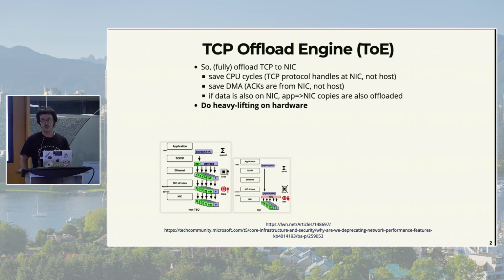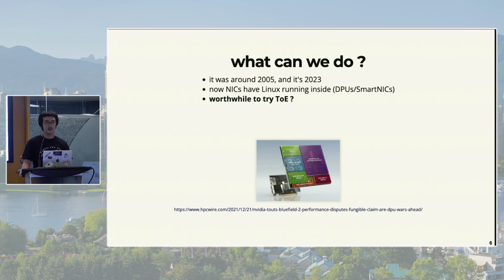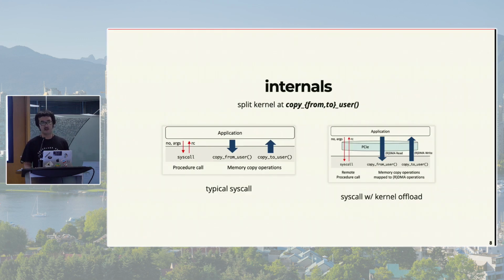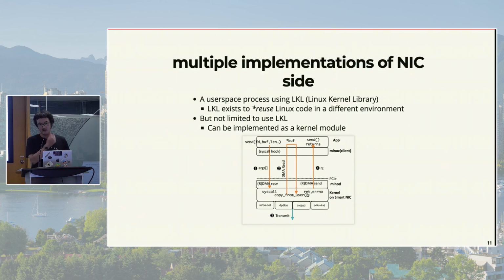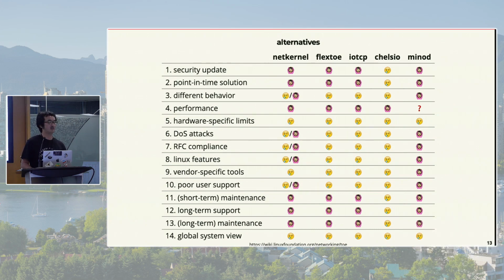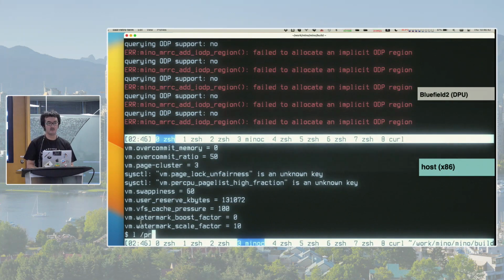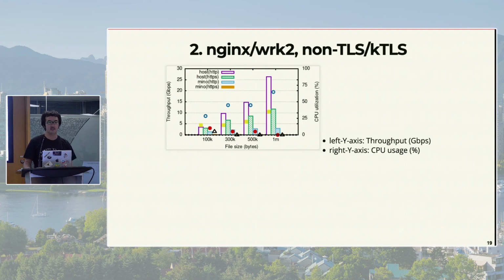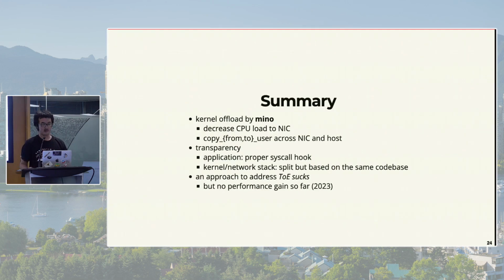Netdev 0x17 - kernel offload with complete host kernel functionalities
In this talk, we will present the design of initial implementation the kernel offload, and the result of benchmarks with several workloads.